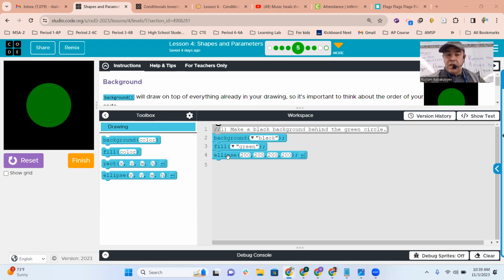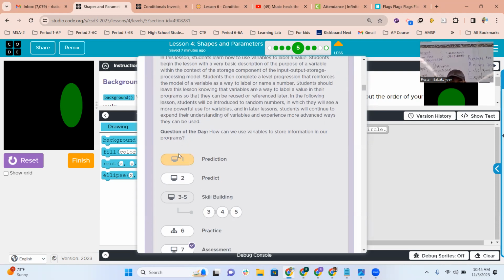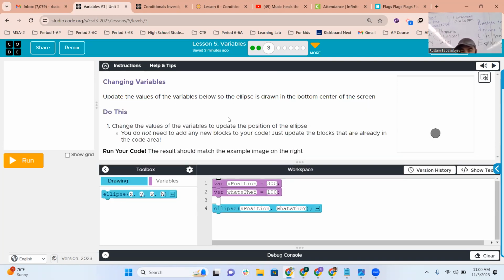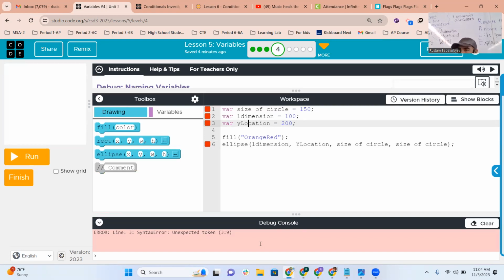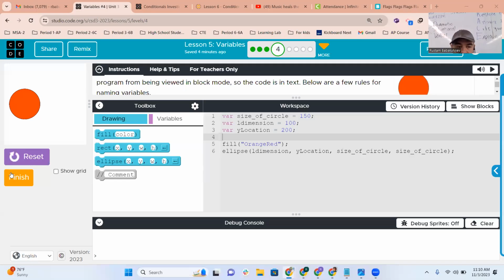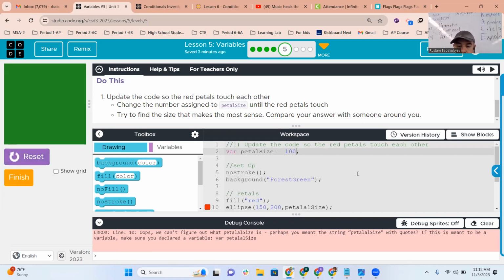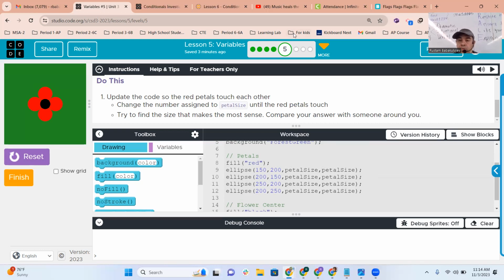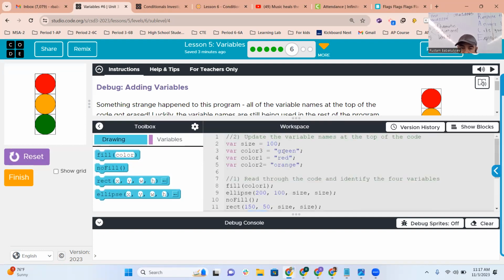Lesson 5 code org